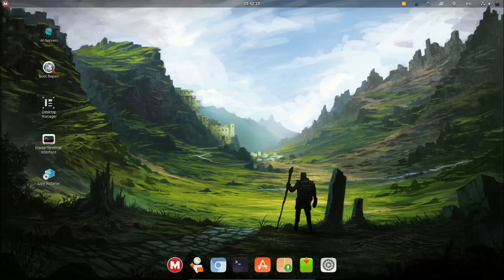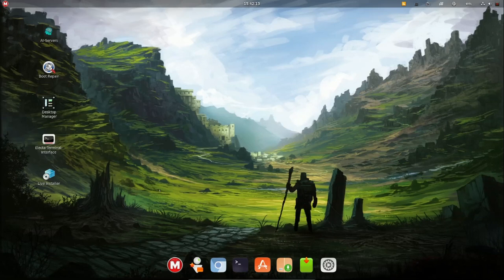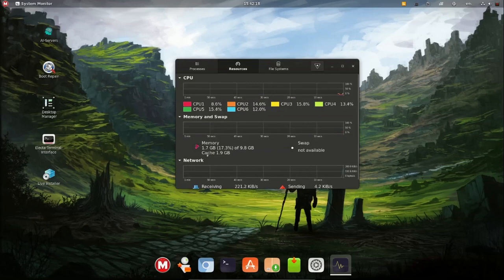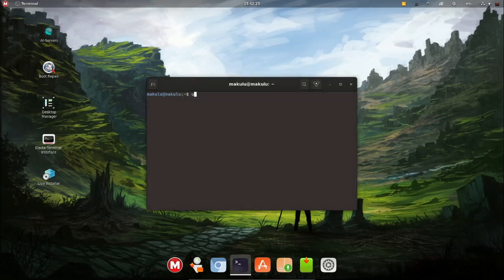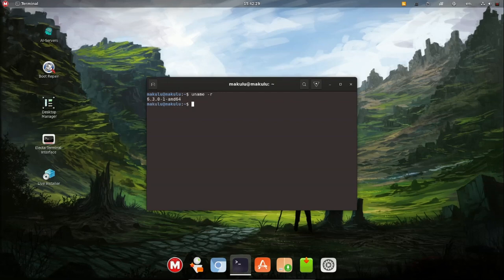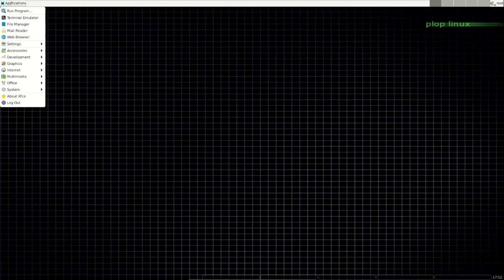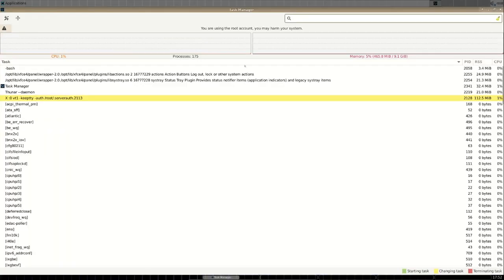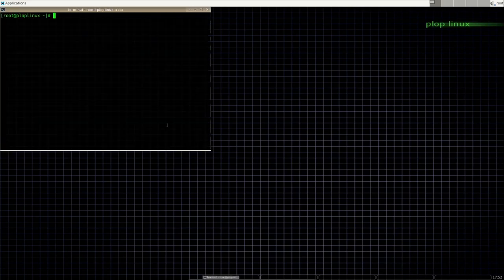MakululuLinux 2023-10-20 | Plop Linux 23.5